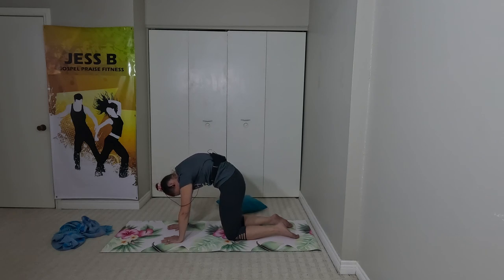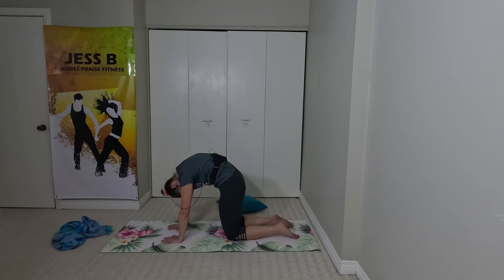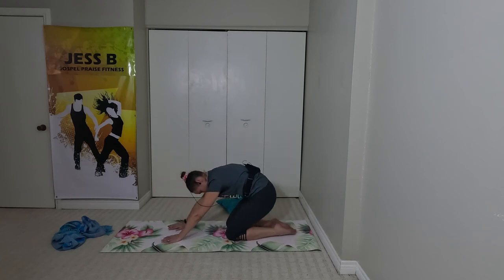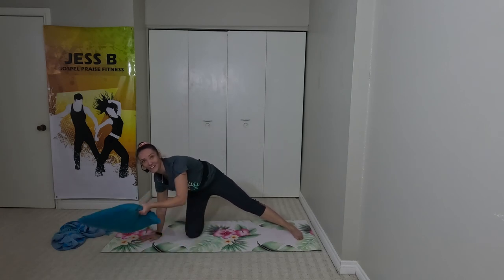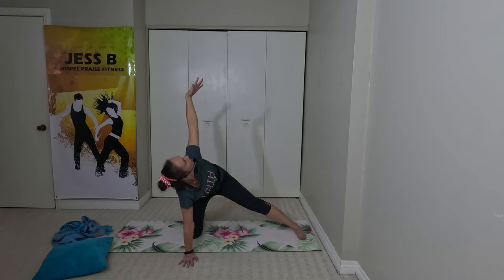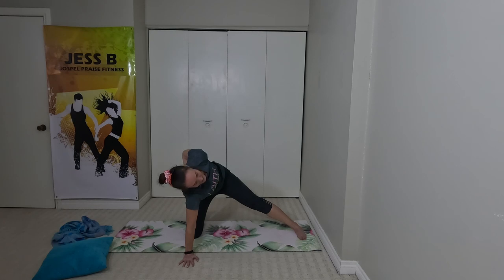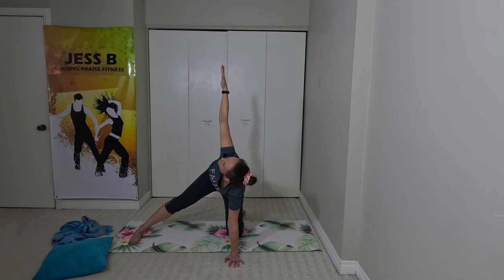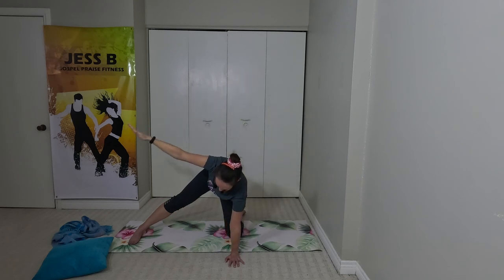GPF STRETCH & GROW Class Trailer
Are you a Christian who is looking for a relaxing stretching class that feels spiritually safe? Look no further! This class provides a chance to stretch, breathe and relax without the concerns of doing any Hindu yoga poses that worship other deities. "STRETCH & GROW" is a class that is dedicated to serving the ONE TRUE LORD SAVIOUR GOD.

This is a trailer of a full-length 45 min "STRETCH & GROW" class that includes themed scripture study, soaking Christian music, flexibility & core strength training, stress management, and prayer.

Please let us know how you enjoyed this relaxing stretch sequence!

Tell me where you're from in the comments. Let me know if you enjoyed the class demo